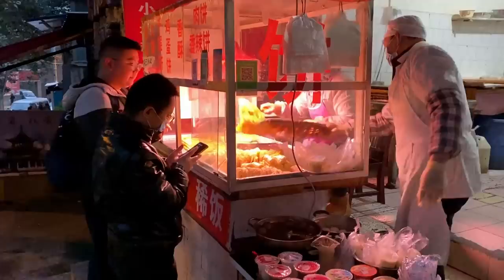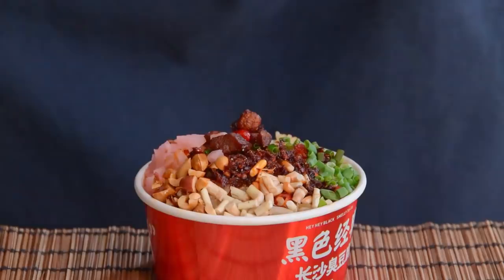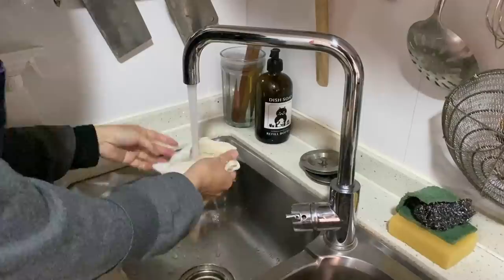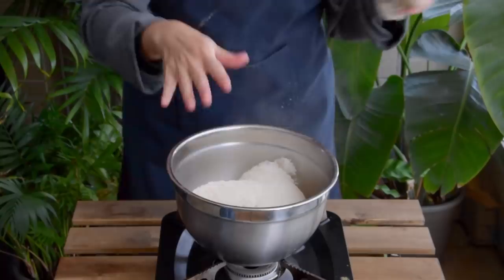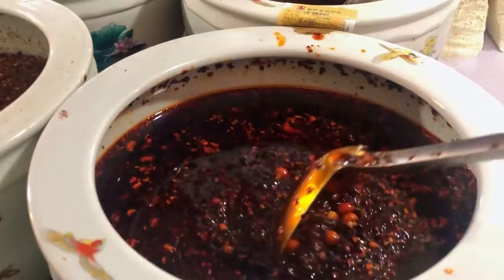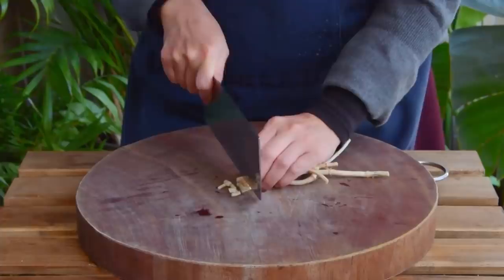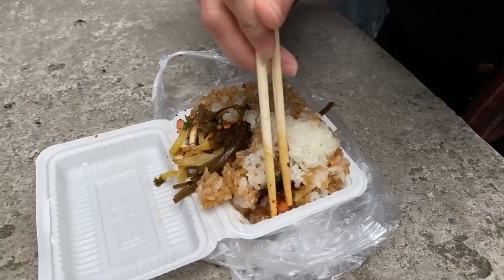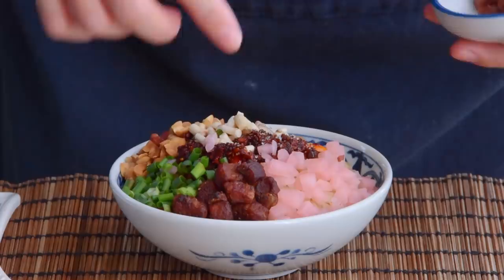Chili Rice Bowl, Guiyang-style (贵阳糯米饭)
Nuomifan! And absolute street food classic from the city of Guiyang, this bowl of lard and chili-seasoned sticky rice is absurdly delicious and addictive.

Written recipe is also over here on /r/CasualChina if you prefer things in Reddit format:

INGREDIENTS, STICKY RICE

* Long grain glutinous rice (江米). Something like this would work perfect
* Lard (猪油), 2 tbsp.
* Salt, 1/4 tsp.
* Light soy sauce (生抽), 1 tbsp.

PROCESS, STICKY RICE

1. Wash your rice 4-5 times, or til the water loses ~half its opacity.

2. Add water an inch over the rice, and let it soak in the fridge overnight.

3. Drain, add to a steamer over a wet cloth. Poke some holes in the rice with your fingers. Steam for 25 minutes total.

4. About halfway (10 minutes) into the steaming, sprinkle a good hunk of water (~1 pint) over the rice to prevent drying out. Continue to steam another 15 minutes, then remove.

5. Melt 2 tbsp of lard over a medium flame, and continue to heat until it reaches ~170C (or until you see faint whisps of smoke). Shut off the heat, add the soy sauce and salt. Fry together for ~30 seconds.

6. Add in the sticky rice. Mix well. This will take a couple minutes of mixing to get the seasoning roughly marbled throughout.

HOW TO USE THE RICE COOKER FOR STICKY RICE

Note that not all rice cooker models seem to do a good job with sticky rice. We use a Zojirushi (i.e. a fancy rice cooker), which seems to play pretty well with it.

No need to soak your sticky rice if using a rice cooker.

1. Wash your rice, 4-5 times, or til the water it loses half its opacity.

2. Add into the rice cooker together but use the 'brown rice' line when adding water. E.g. if you're using 2 cups of rice, add enough water to get to '2 cups' line on the brown rice marker.

3. Cook the rice with the normal 'white rice' function.

Then continue with the frying/mixing.

Basically, you're using the rice cooker as normal, but with more water.

TOPPINGS

* Lao Gan Ma chili crisp (老干妈油辣椒), ~1 tbsp per serving.
* Sugar, ~1/4 tsp per serving
* Pickled Daikon, minced, ~1 tbsp per serving. Japanese or Vietnamese pickled daikon would also work great. Middle eastern pickled turnip ) would also definitely do the job. Barring that, I'd skip the pickle (but maybe minced gherkins might be tasty?)
* Fish wort (鱼腥草/折耳根) -or- cilantro, minced, ~1 tbsp per serving. Preferably cilantro root, if possible.
* Scallion, sliced, ~1 tbsp per serving
* Guizhou cracklins (脆哨) -or- crumpled up fried bacon.